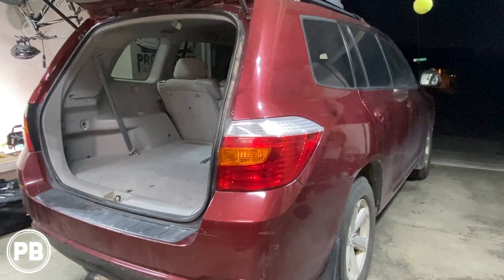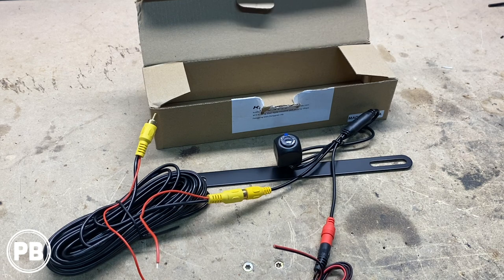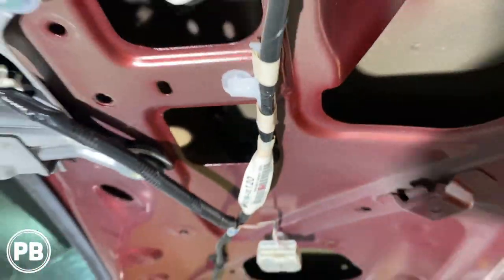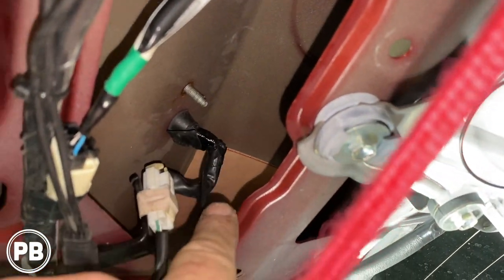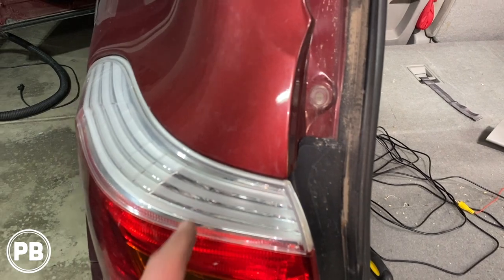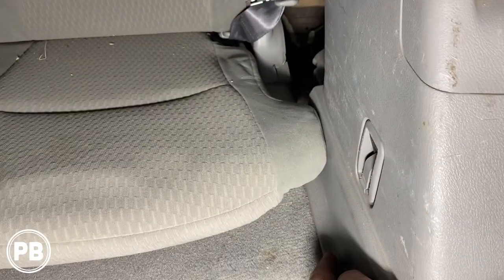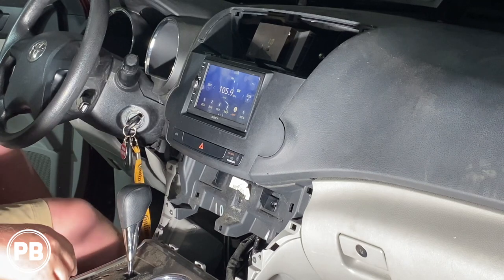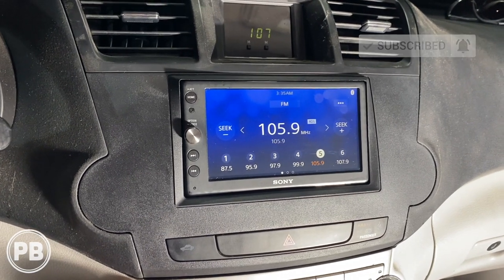2008 - 2013 Toyota Highlander Backup Camera install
Parts used listed in the description below!

Watch a full tutorial as a 2010 Toyota Highlander will have a new license plate backup camera installed.  We will be adding this camera to an existing aftermarket radio installed previously.

This video applies to Toyota Highlander models for years 2008, 2009, 2010, 2011, 2012, and 2013. This video also includes panel removal, camera wiring, installation, and testing.

Backup Camera used:
*Kuratu Backup Camera

*Sony XAV-AX100 Double Din Radio
*Pac (American International) TOYK989 Dash Kit
*Metra 70-1761 Wiring Harness Adapter
--If you have the steering wheel control / Non JBL trim, use the
Crux SWRTY-61S
--If you have the steering wheel control / JBL trim, use the
Crux SWRTY-61J
--For just the AUX / steering wheel control harness, use the
Metra 70-8114
*Toyota USB Flush mount adapter